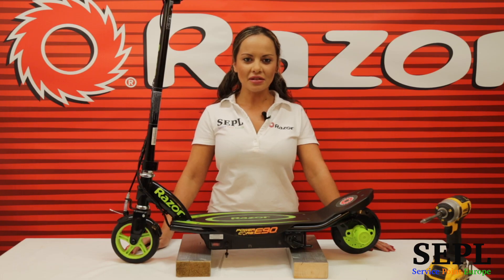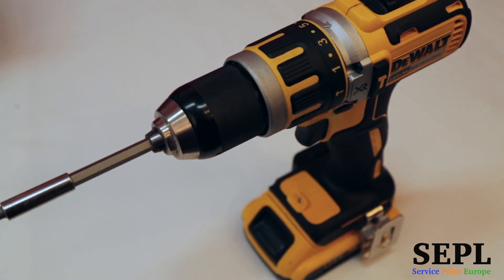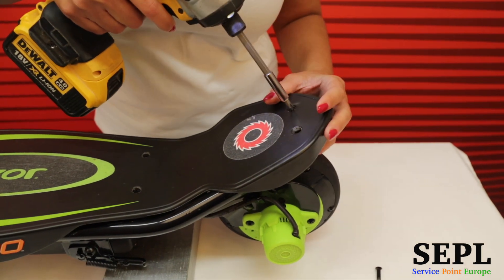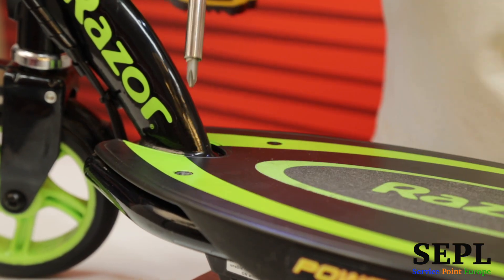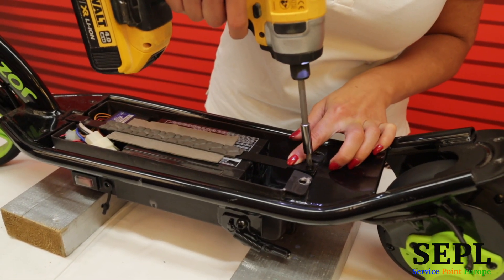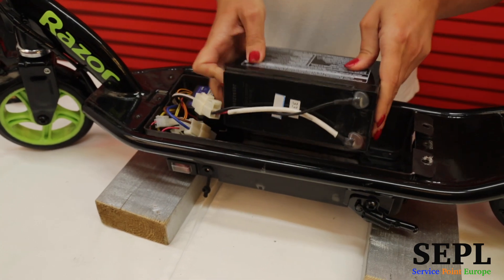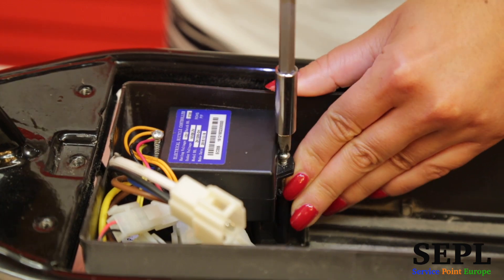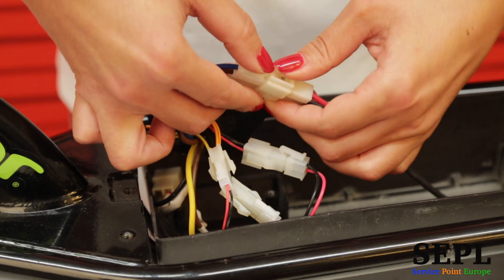Razor PowerCore E90 Control Module Change by SEPL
Doctor Razor shows you how to quickly and easily change a control module on your Razor Power Core E90 Electric Scooter.